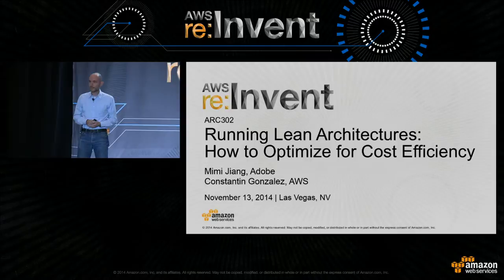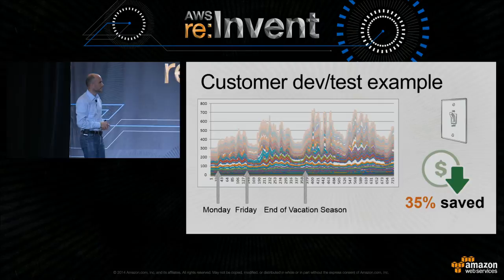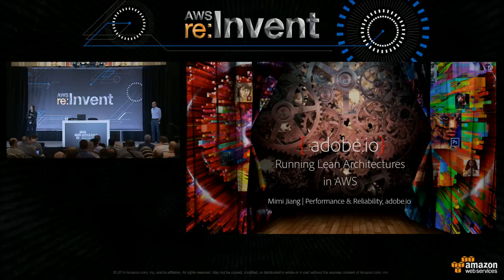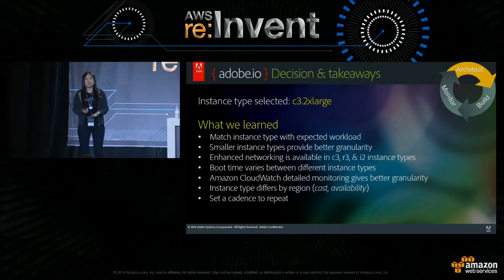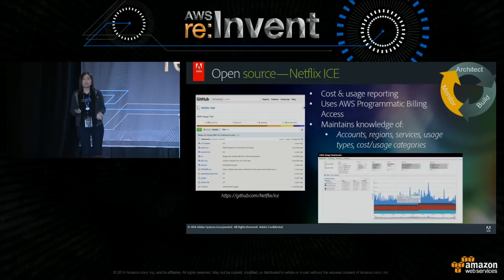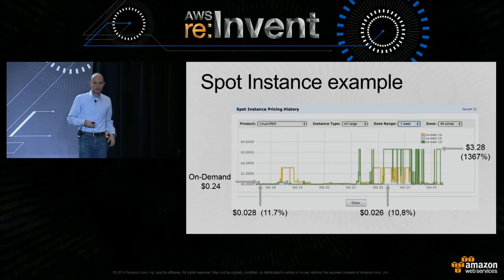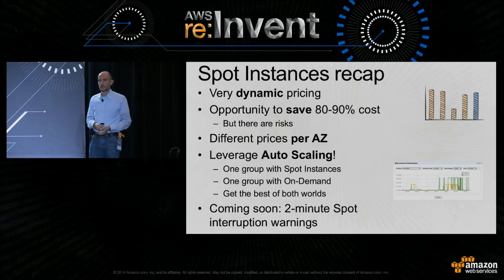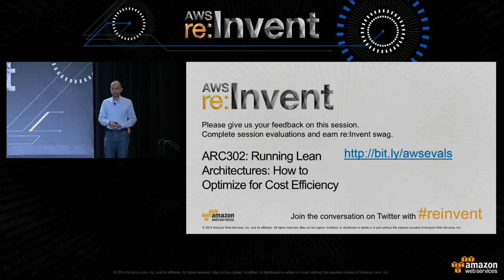AWS re:Invent 2014 | (ARC302) Running Lean Architectures: How to Optimize for Cost Efficiency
Whether you're a startup getting to profitability or an enterprise optimizing spend, it pays to run cost-efficient architectures on AWS. Building on last year's popular foundation of how to reduce waste and fine-tune your AWS spending, this session reviews a wide range of cost planning, monitoring, and optimization strategies, featuring real-world experience from AWS customer Adobe Systems. With the massive growth of subscribers to Adobe's Creative Cloud, Adobe's footprint in AWS continues to expand. We will discuss the techniques used to optimize and manage costs, while maximizing performance and improving resiliency. We'll cover effectively combining EC2 On-Demand, Reserved, and Spot instances to handle different use cases, leveraging auto scaling to match capacity to workload, choosing the most optimal instance type through load testing, taking advantage of multi-AZ support, and using CloudWatch to monitor usage and automatically shutting off resources when not in use. Other techniques we'll discuss include taking advantage of tiered storage and caching, offloading content to Amazon CloudFront to reduce back-end load, and getting rid of your back end entirely, by leveraging AWS high-level services. We will also showcase simple tools to help track and manage costs, including the AWS Cost Explorer, Billing Alerts, and Trusted Advisor. This session will be your pocket guide for running cost effectively in the AWS Cloud.